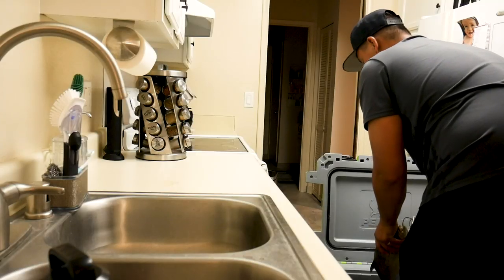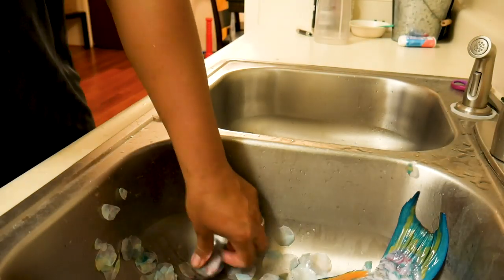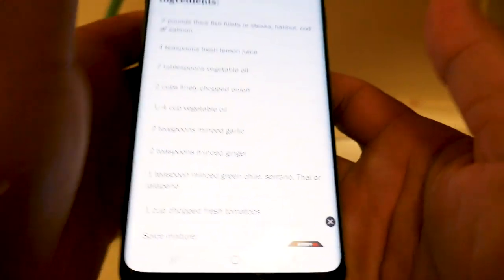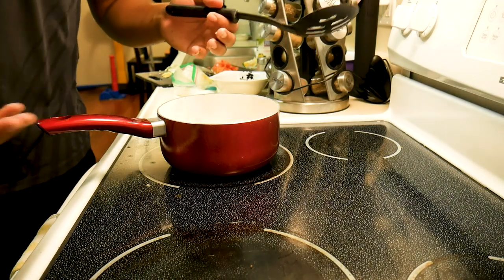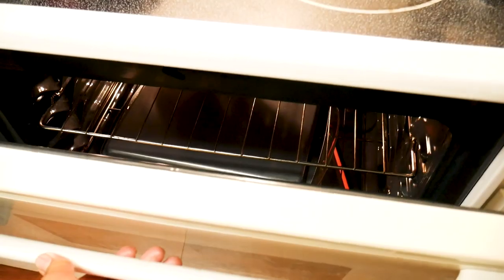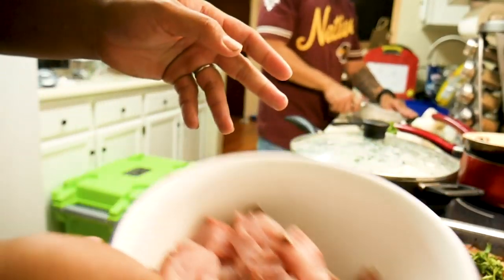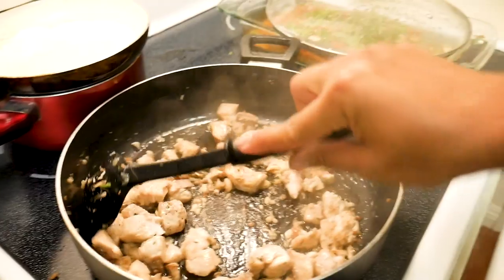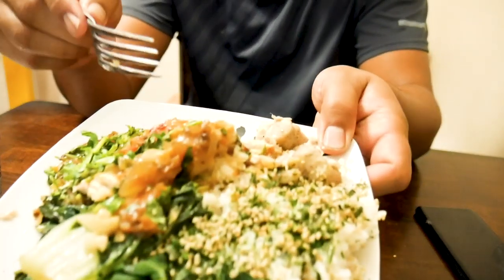Catch And Cook Uhu(Hawaiian Parrotfish) And Papio(Bluefin Trevally)Part. 2 //Brand New Recipe//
Aloha guys! Thank you for joining me in Part 2 of our Catch And Cook! In the last spearfishing episode we landed a nice sized uhu(hawaiian parrotfish) and papio(bluefin trevally). Today were gonna try out a new recipe that came out really good!